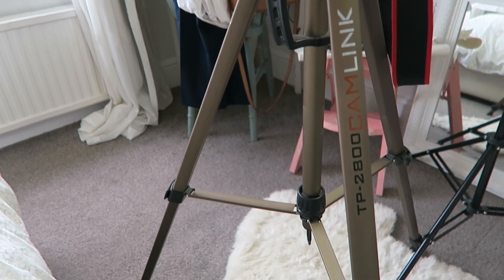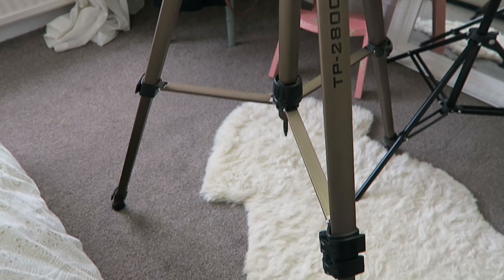How I Film & Edit | My Photography Equipment, Setup & Tips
Over the years I've had so many questions about how I film & edit my videos, what equipment I use for filming and photography, what lighting I use etc. So I decided to make a video about it! I hope some of you find this helpful, and if you have anymore questions please leave them below and I can do another Q&A style video on this topic!

PRODUCTS MENTIONED:

Cameras:
(Older Camera) Canon 650D

Lenses:
Canon 18-55mm (Kit Lens comes with many DSLR Cameras)

Setup:
Soft Box Lighting

Extras:
Canon Remote
SD Cards

Editing:
iMac